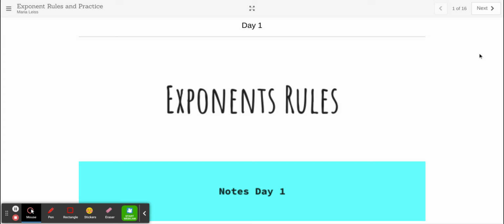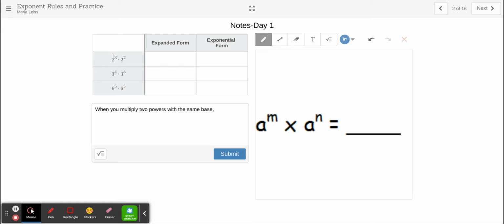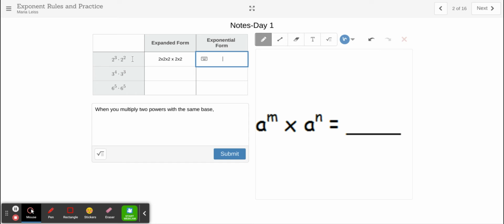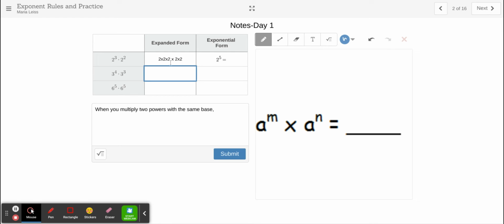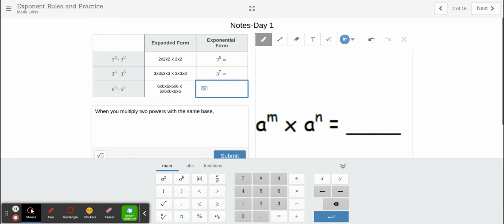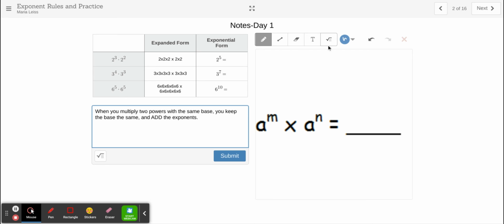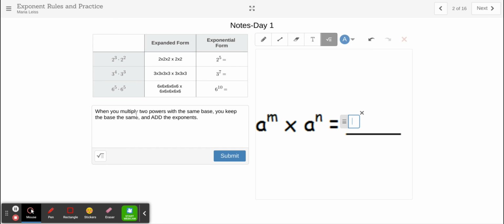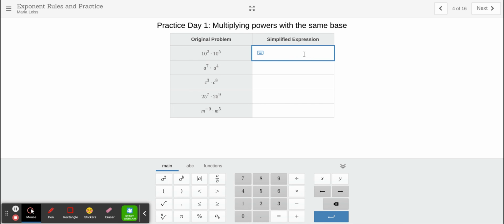Exponent Rule: Multiplying Powers with the Same Base Video Notes